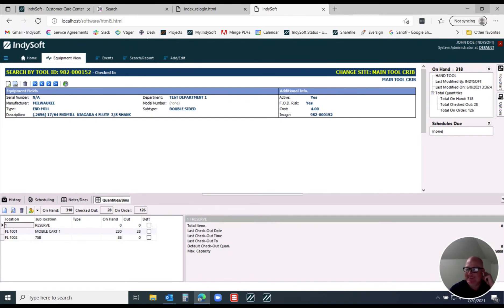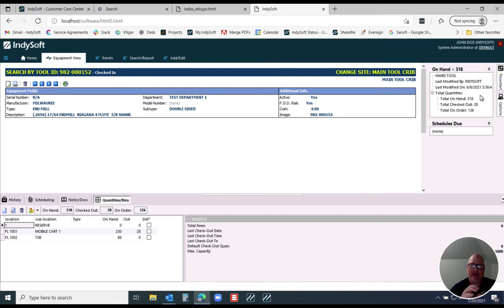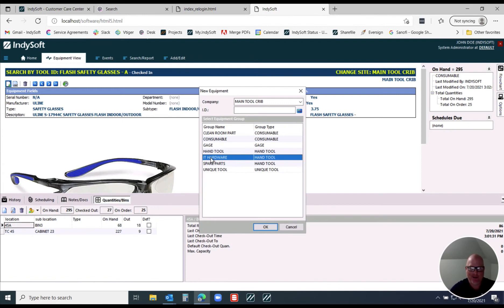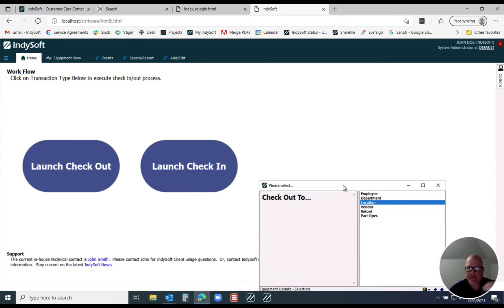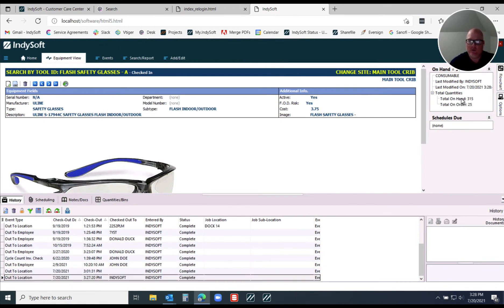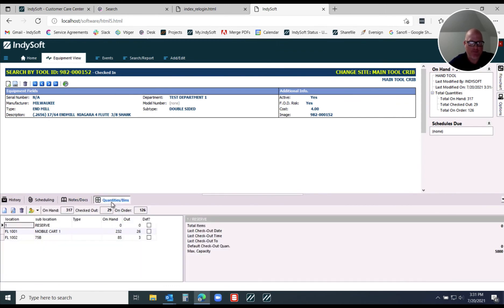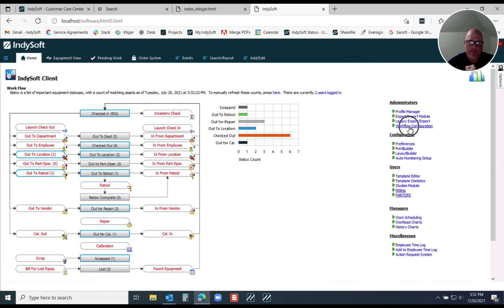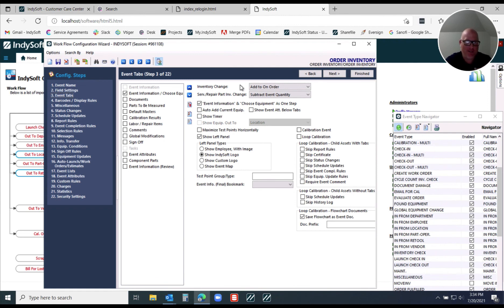Tip Tuesday - Tracking Consumables & Hand Tool Inventories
This week Mitch is showing you some of the inventory tracking capabilities within our Tooling utility.   He is going over tracking consumables (once checked-out they are permanently removed from inventory) and hand tools (tools that are not serialized, but will affect inventory levels when checked-in/out).  This functionality is standard within IndySoft, so learn how to enable it to start tracking your inventories today!  Watch now!